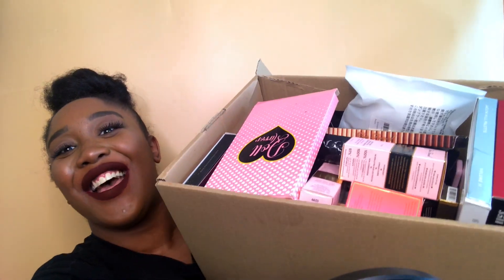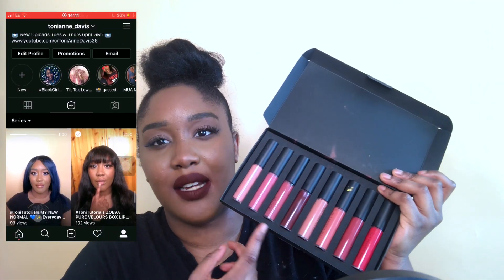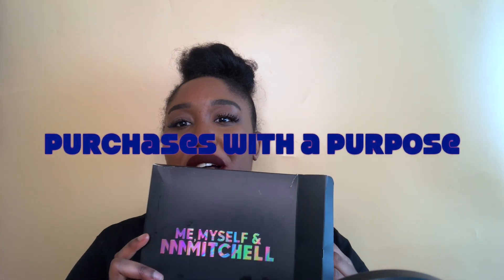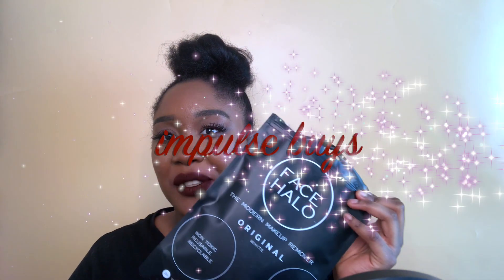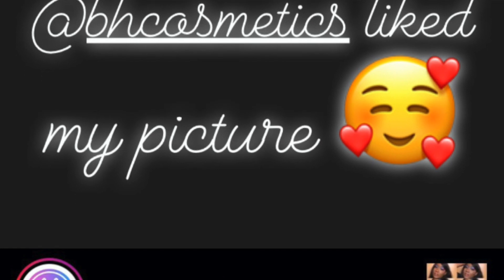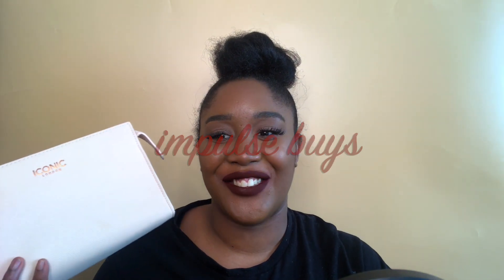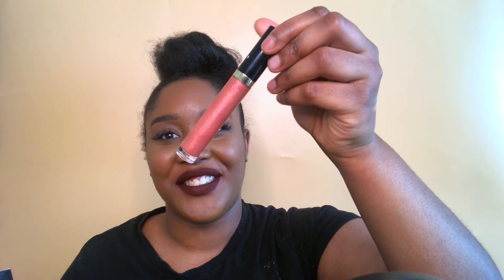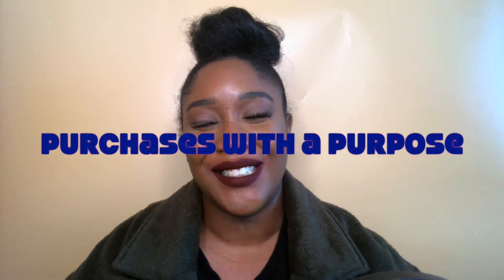MY QUARANTINE MAKEUP HAUL: ASOS, AMAZON, BEAUTY BAY, CULT BEAUTY & MORE | APRIL 2020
MY QUARANTINE MAKEUP HAUL: ASOS, AMAZON, BEAUTY BAY, CULT BEAUTY  & MANY MORE

Hi Guys

So I know we all found our way to cope by embracing many of our vices. Mine' were shopping and makeup. So here is a compilation of everything I've bought whilst in quarantine. I've split everything I've bought into two categories: impulse buys and purchases with a purpose. So indulge with me as I show you everything I've bought from many different outlets such as ASOS, AMAZON, BEAUTY BAY, BH COSMETICS, CULT BEAUTY, P LOUISE COSMETICS and many more.

Love

Toni-Anne

C R E D I T S:
Green Screen Animations